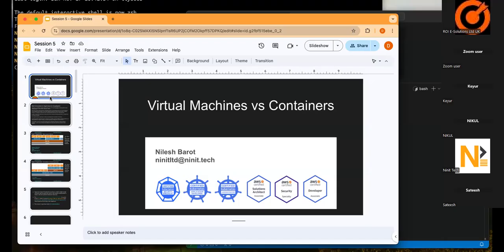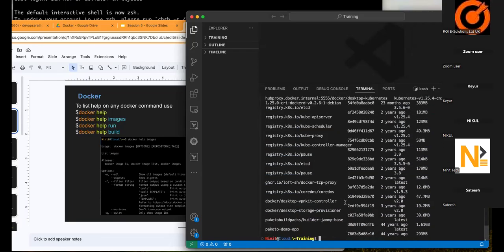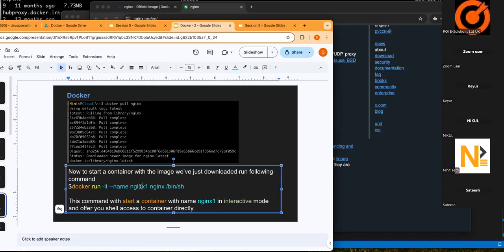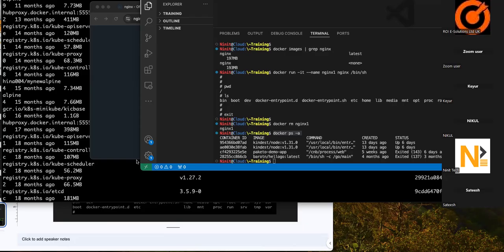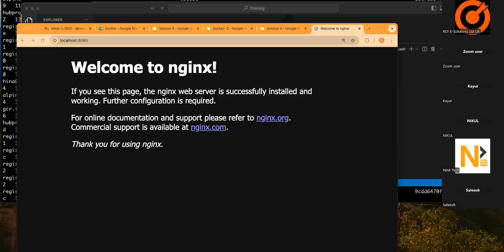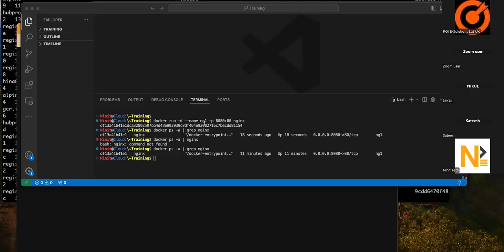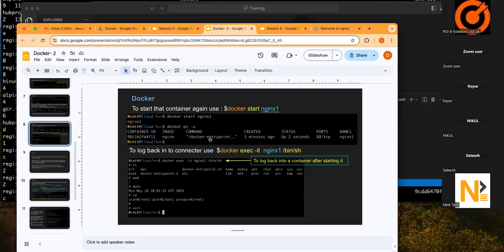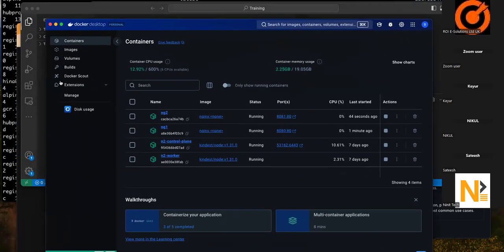GitOps & Kubernetes | Cloud Native Engineer Training Series : Module 2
Welcome back to our Cloud Native Engineer Training series! In this second module, we dive deeper into the world of GitOps and Kubernetes, exploring practical workflows, automation techniques, and real-world examples to strengthen your DevOps and Cloud Native skills.

Whether you're a DevOps beginner or an aspiring Cloud Native pro, this module builds on the foundations to help you implement scalable, declarative infrastructure using modern GitOps tools.